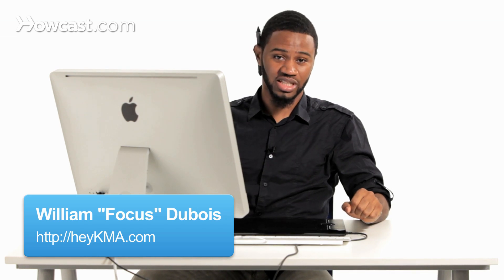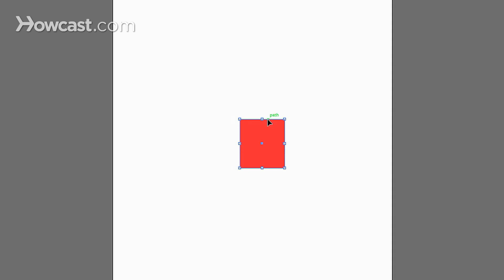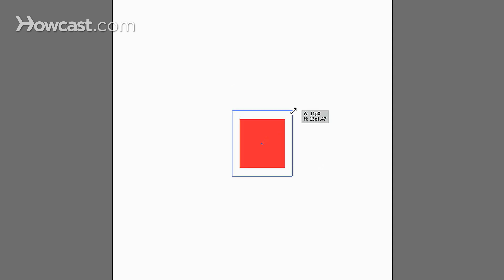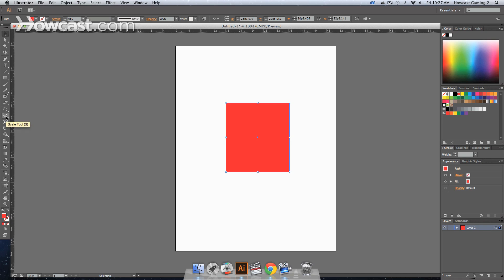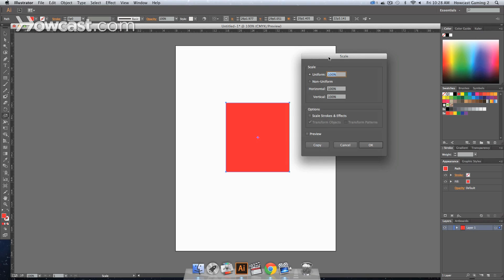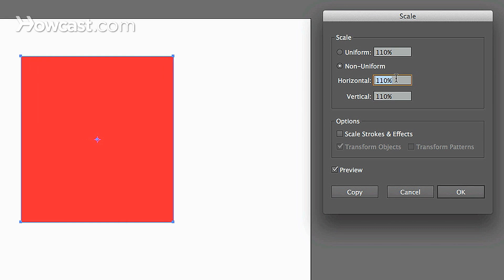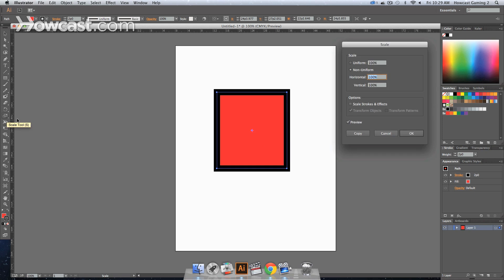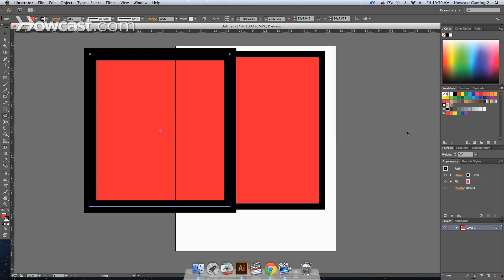How to Scale Objects | Adobe Illustrator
This is how you scale objects in Adobe Illustrator. So, we're going to go to our handy-dandy tools panel and we're going to click the Rectangle tool. We're going to drag us out a rectangle. And let's say we have this rectangle here and we want to increase the size of the rectangle. Now, a quick way to increase the size is, if you were to click on it with your selection tool, you'll notice there are little squares on the outside of this actual rectangle. You can click on any one of these squares, you can drag it and it will actually scale the size up or down. But sometimes that can be rather annoying because it'll warp the orientation of your shape.

And, almost everybody wants their shape to remain the same, unless they're actually trying to warp it on purpose. So, if you were to grab a corner, you were to click and you were to hold down your shift key, you'll notice that, as you drag it, the actual shape itself will maintain its proportions and its orientation. So it won't actually warp. Now, if we wanted to scale that, instead of it just going out to the right, and let's say we wanted to center-scale it. If we click that and we hold the Shift key and we hold our Alt key, you'll notice that it'll scale out from the center. So it'll actually maintain positioning based upon the center of the object as well. Now that's one way for you to scale. Another way to scale is to actually select the Scale tool. This is your free transform tool. If you were to click this and click a corner, drag this up. Same thing as just having your selection tool. Same exact thing. Now let's say we wanted to do this with just numbers, uniformly changing the size. We can actually go over to our Scale tool itself. If you look in your tools panel, you go about halfway down you'll notice, right above your Width tool, there's is a tool with two rectangles, and there is an arrow from one rectangle going upward.

That designates the fact that this is actually going to scale. So when we double-click on that, what it does is, it gives you your scale options. The first says Uniform and the second one says Nonuniform. And you notice when you click Nonuniform, you have horizontal and you have vertical. Again, most people want their shape to scale uniformly. So what we're going to do is we're going to click on the Preview button. And this is going to show us what's happening to our shape, live on our panel. So we're just going to increase - bump up - the numbers uniformly. And you'll notice that it scales. All the numbers are changing and you can click OK and it will actually change that live on your board. If you were to double-click on that again, and we were to go to Nonuniform, let's say we change this only to change the horizontal aspect. If we were to change that, you'll notice that it increases or decreases left and right. If we were to do it vertically, same thing. Now, you'll notice that, in your options panel you have a Scale, Strokes and Effects. If at some point in time, you decide to add effects onto an object, or part of your artwork, you want to scale it, or if you have a stroke around your object, it will actually scale the stroke according to the size of the object.

So right now, as is, let's add a black stroke and let's increase the size. All right. So now we have this rectangle with a black stroke. We want to scale that. If we were to scale this up, let's say 200%, you'll notice that the stroke stays the same size. Now if we were to go back down, all right, and to copy you can Command-C or Control-C and you can Command- or Control-F to just paste in front. Now, if we were to scale this object without the scale and stroke effects at 200%, the stroke remains the same. But if we were to scale this at 200% but scale, stroke and effects, you'll notice that the stroke will double, just like the size doubled. And that's how you work with the scale tool in Adobe Illustrator.